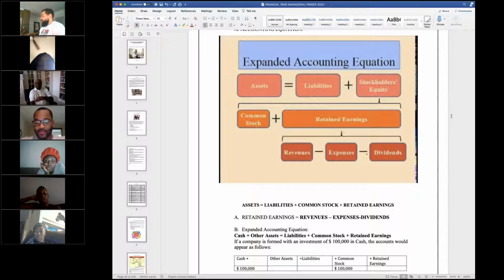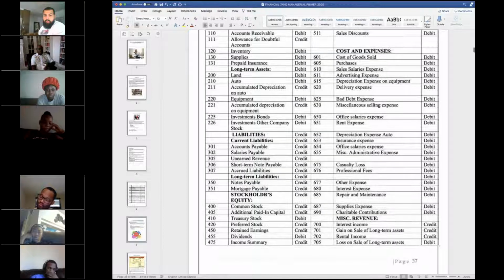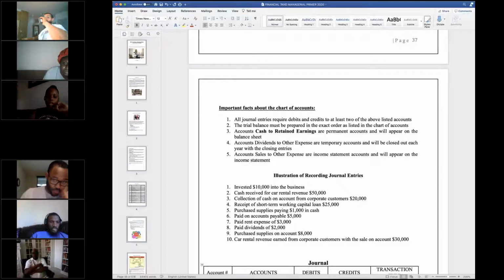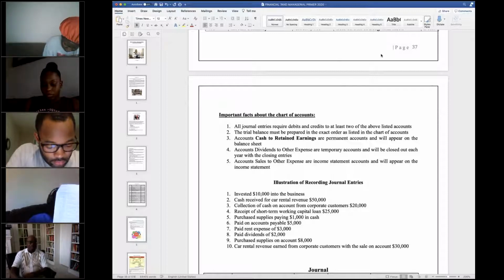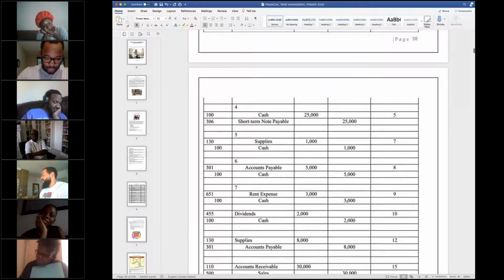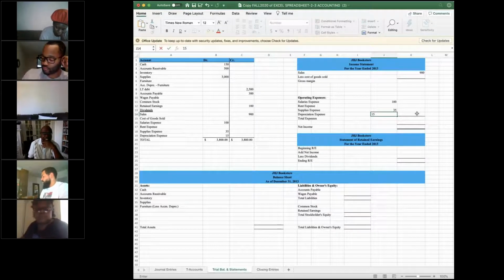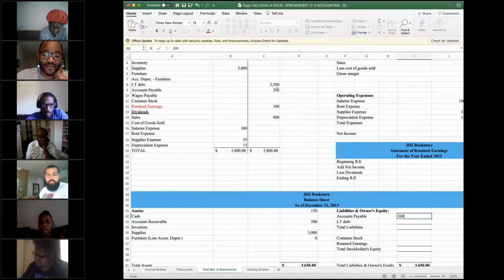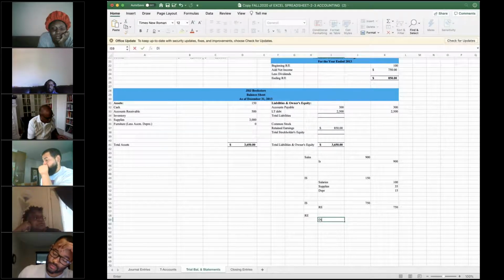MANAGERIAL ACCOUNTING FINANCIAL REVIEW FALL 2020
Review of Financial Accounting